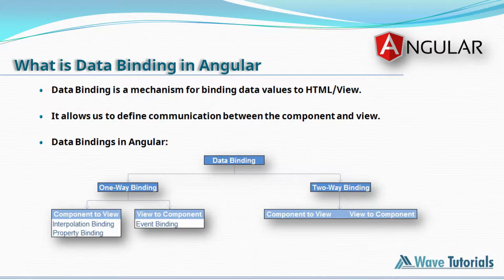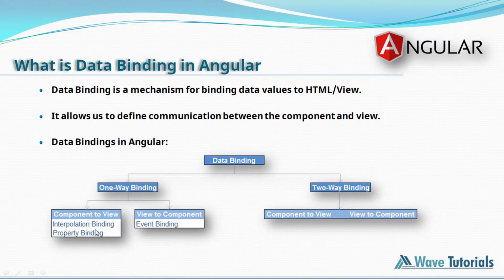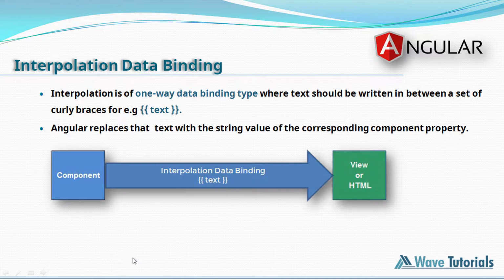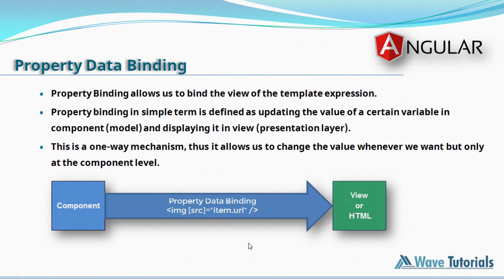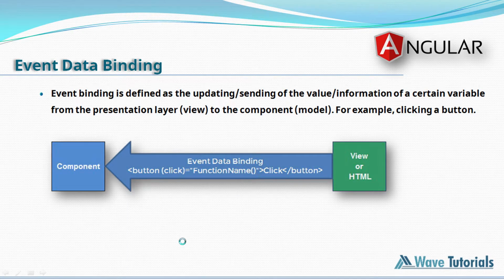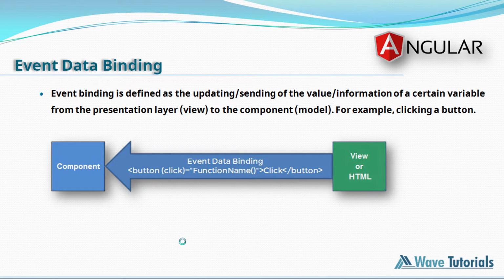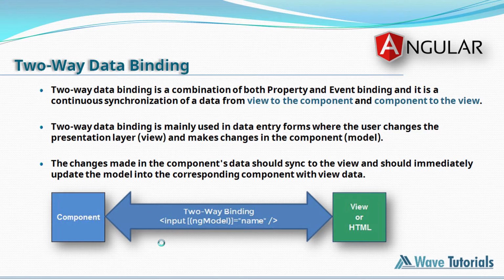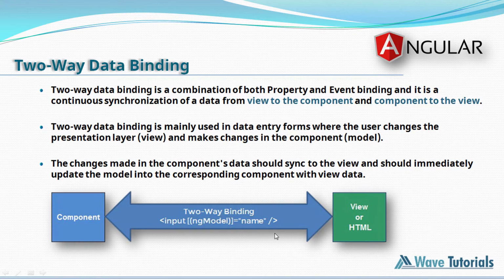Data Binding in Angular | One-way and Two-way Data Binding in Angular 10 | Wave Tutorials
In this Video we have covered:
* Different types of Data Binding in Angular